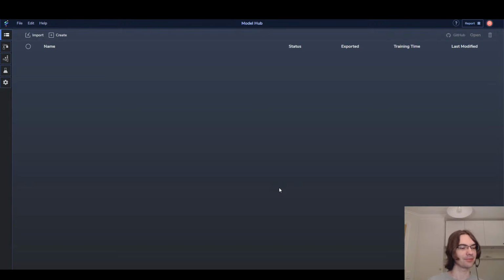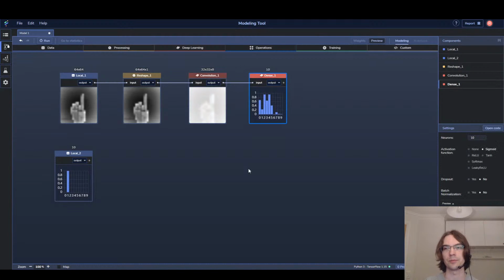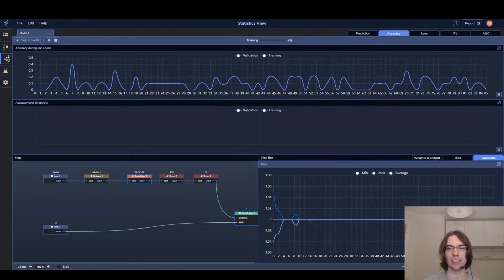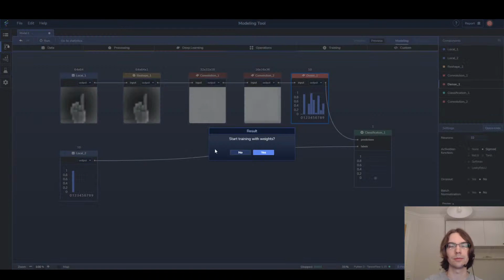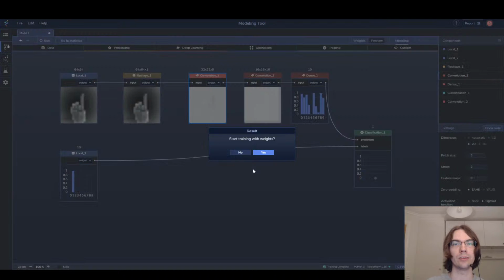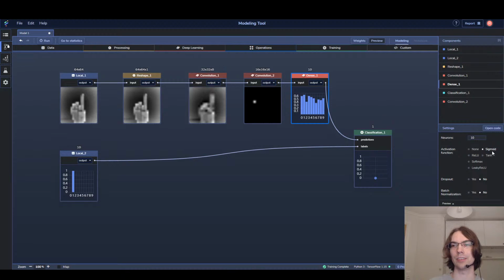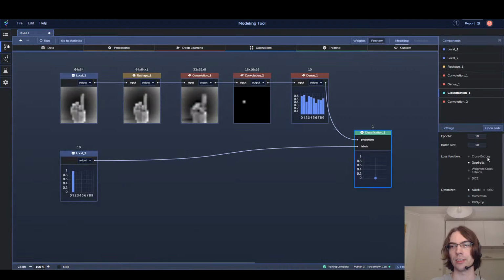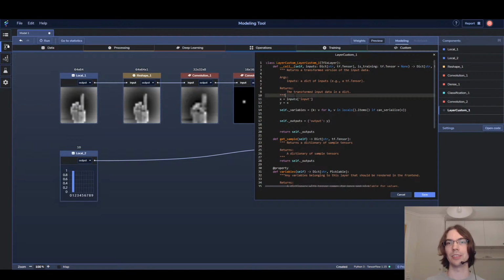PerceptiLabs Live Coding: Recognizing Sign Language Images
Robert Lundberg, CTO and Co-founder of PerceptiLabs, builds a classification model to recognize sign language images. The result has over 90% accuracy!